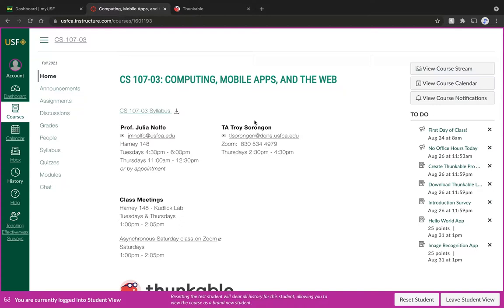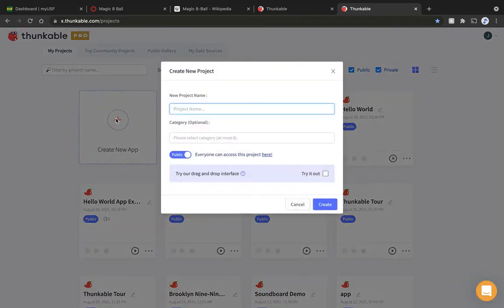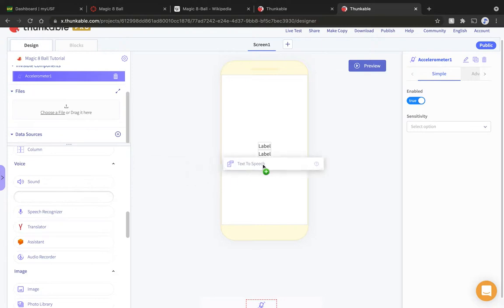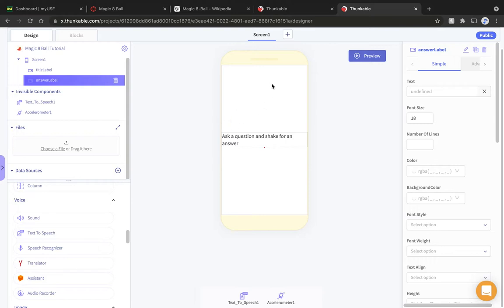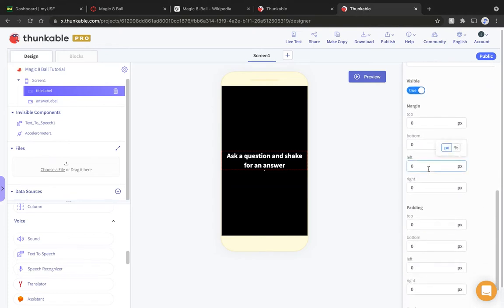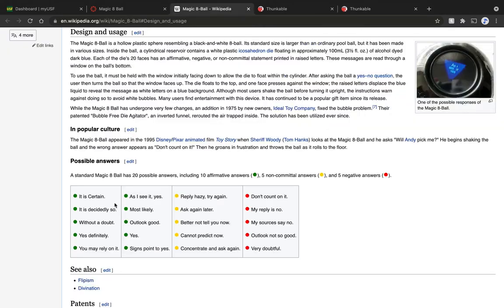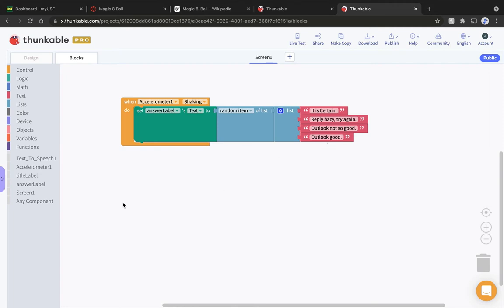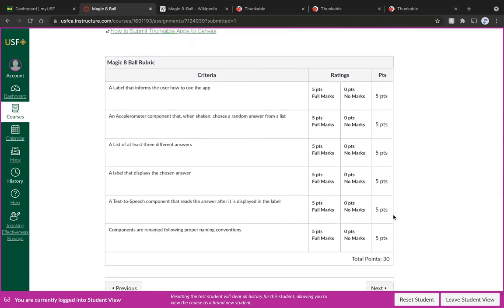CS 107 | Magic 8 Ball App Tutorial